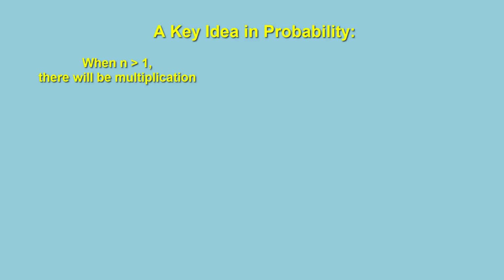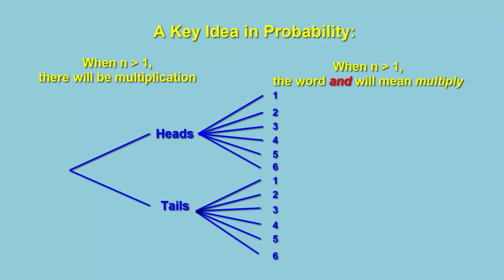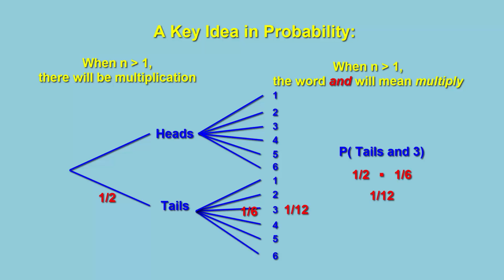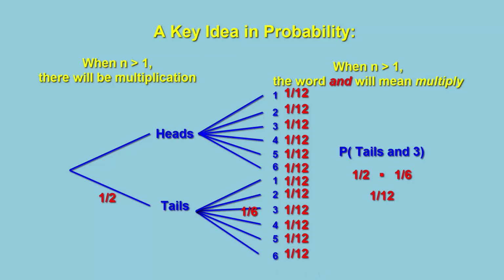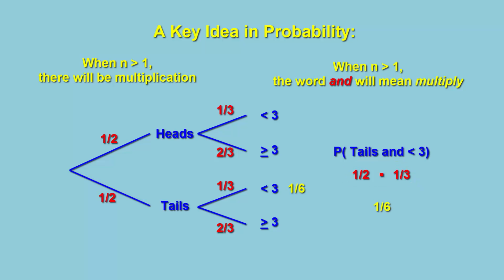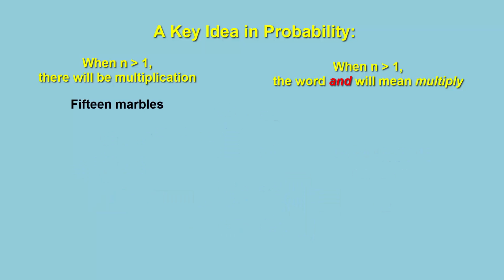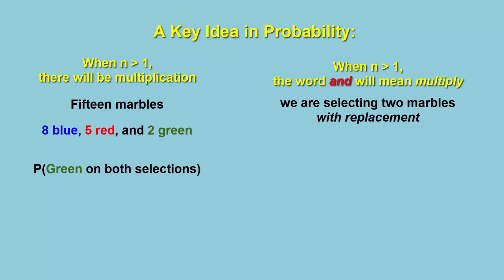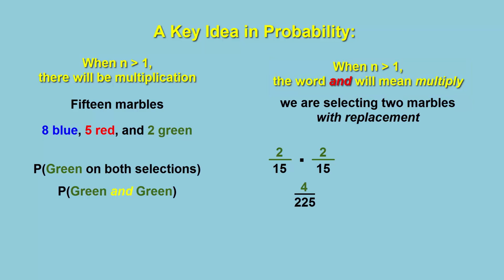Multiplication Rule of Probability Part A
Introduction and use of the multiplication rule of Probability